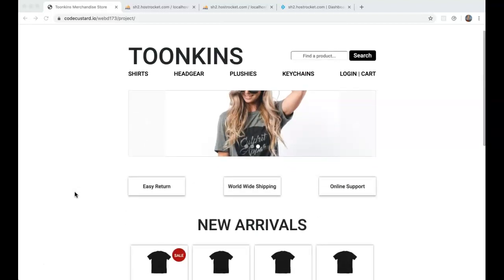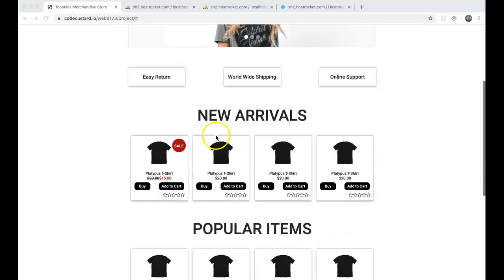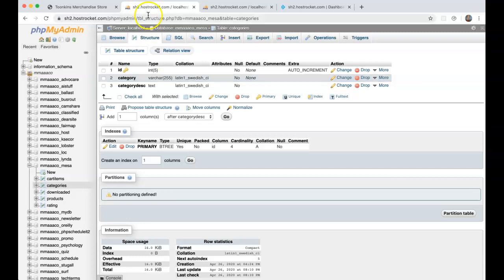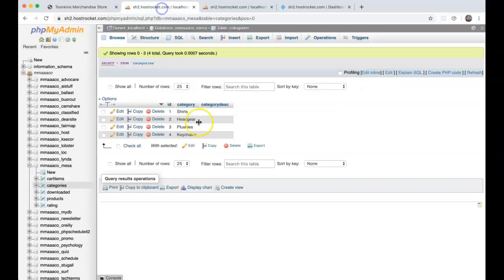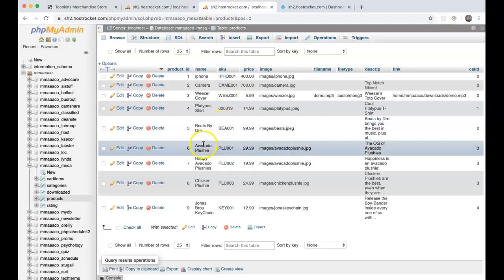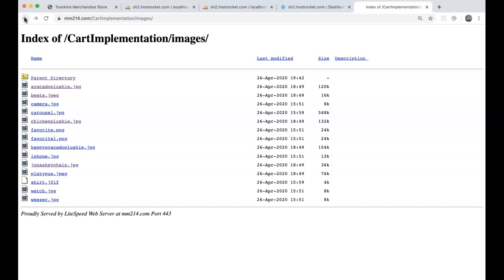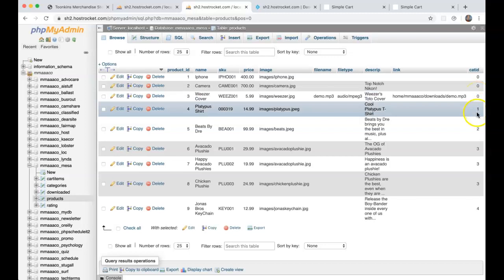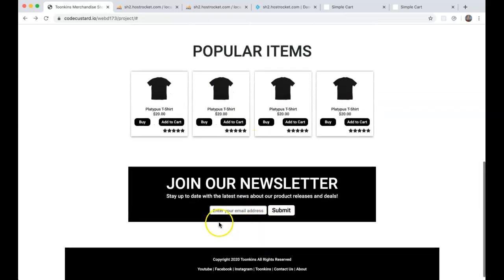Webd 173 Implementing Functionality to Home Page Design